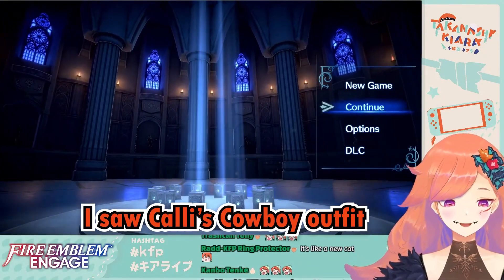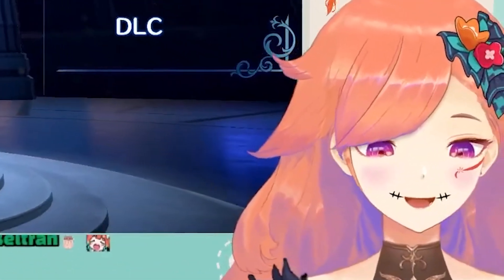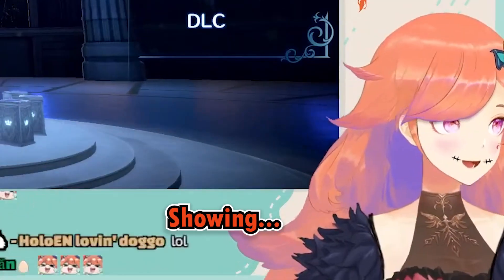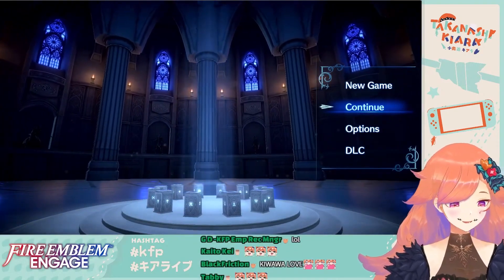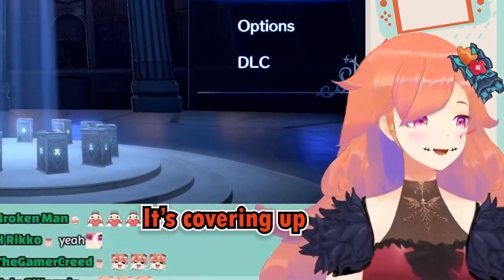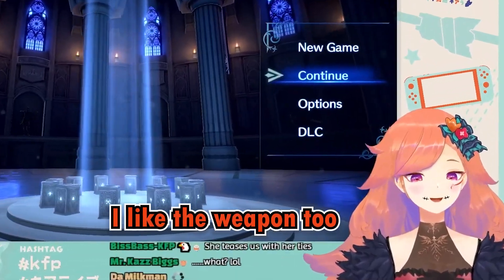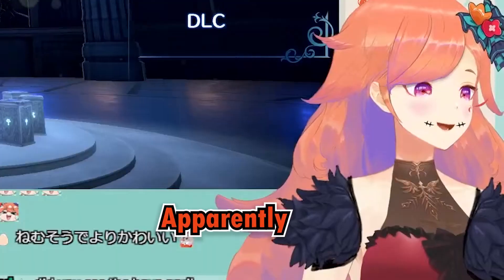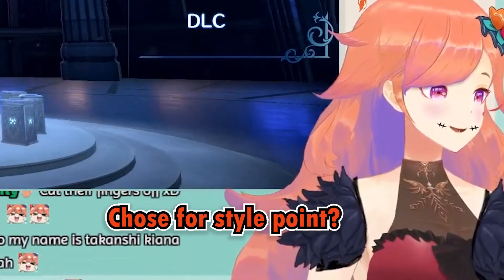𝐊𝐢𝐚𝐫𝐚 𝐑𝐞𝐚𝐜𝐭𝐢𝐨𝐧𝐬 𝐓𝐨 𝐍𝐞𝐰 𝐒𝐡𝐞𝐫𝐢𝐟𝐟 𝐂𝐚𝐥𝐥𝐢 𝐎𝐮𝐭𝐟𝐢𝐭 [Hololive Clip]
Have Fun!!!

Only for entertainment, hope you enjoy it!